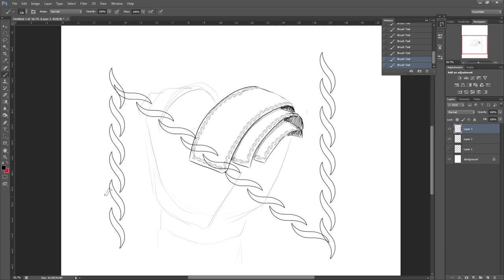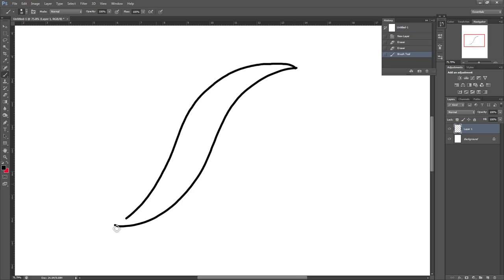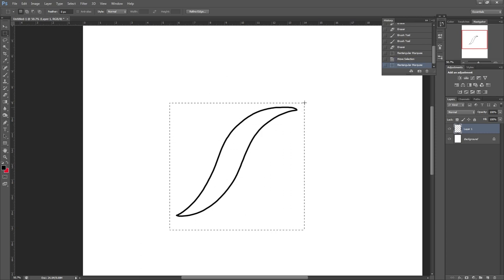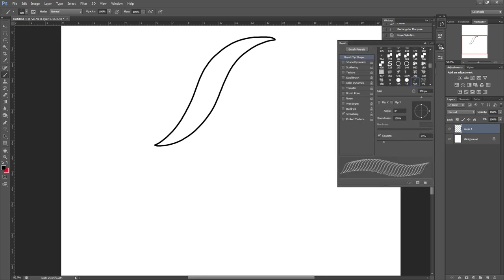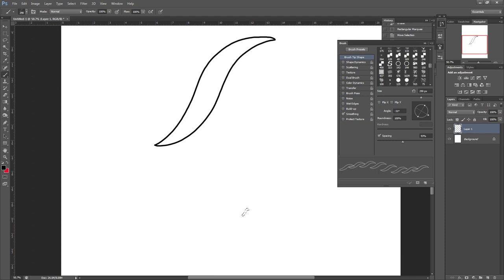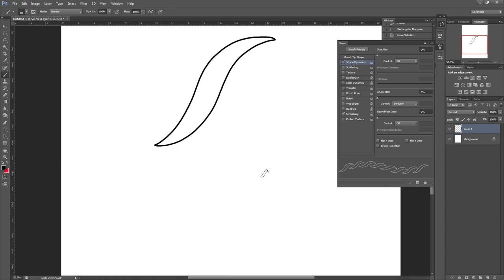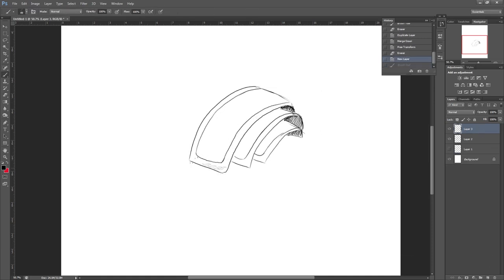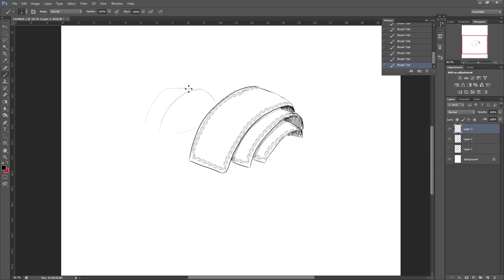Armour detailing brush tutorial digital painting Photoshop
How to make an armor detailing brush in photoshop for digital art / digital painting. Perfect for fantastic armour and medieval armour etc.. this custome photoshop brush can speed up your workflow and save you having to re draw small details over and over. This Tutorial is quite basic but should give you enough guidance for you to be able to create more brushes in the future :)

UPDATE: FOR THOSE WHO WANT THE BRUSH BUT DO NOT WANT TO CREATE IT THEMSELVES, i HAVE MADE IT AVAILABLE TO DWONLOAD ON MY

I am using Photoshop CS6 in the video and working on a Wacom Cintiq 13HD